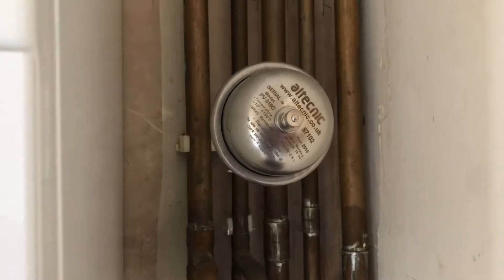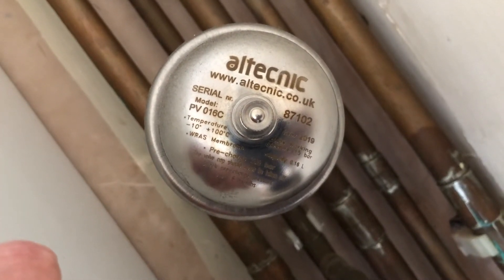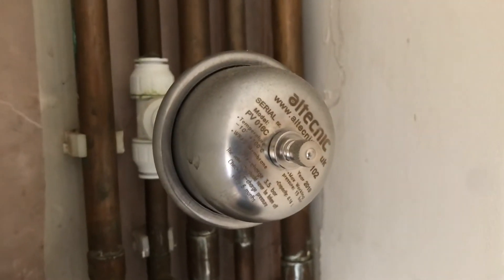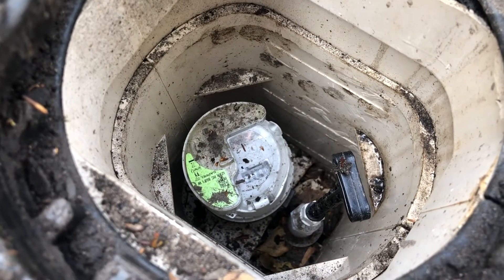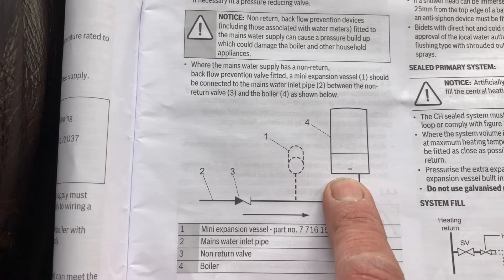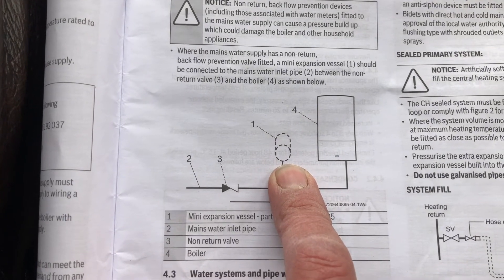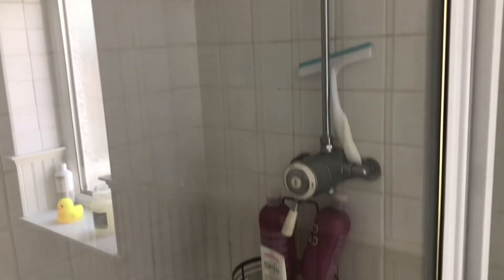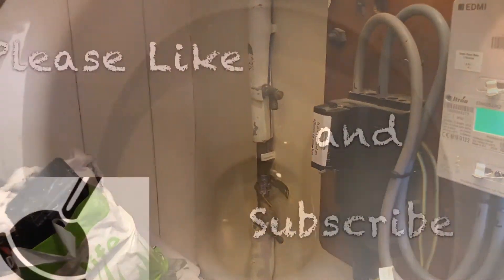Mini Expansion Vessal Arresters Shock Arrestor Stops Water Hammer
Mini shock arrestors shock arrestor Helps prevent water hammer and so many other problems ￼